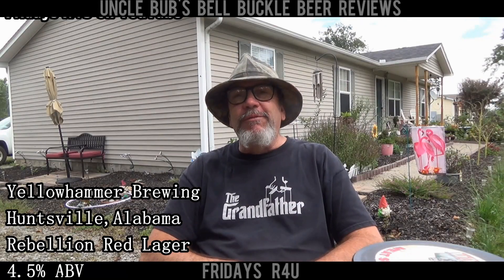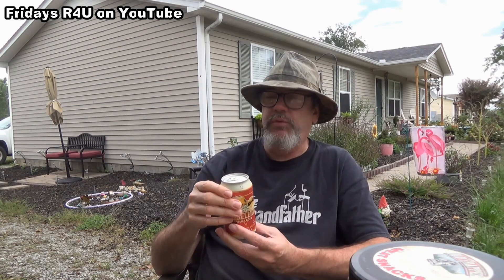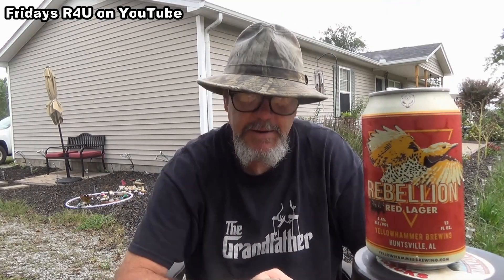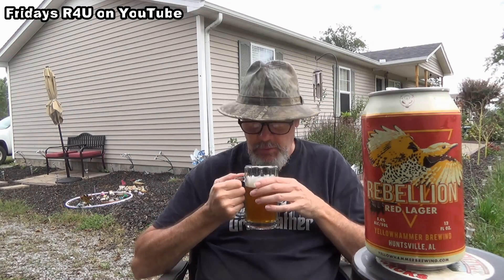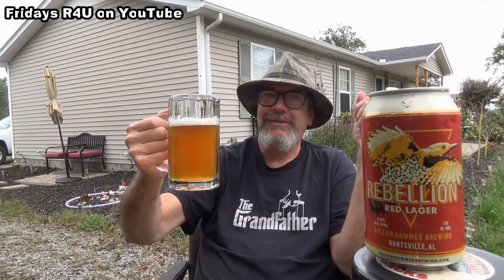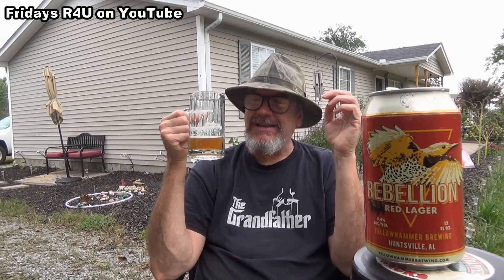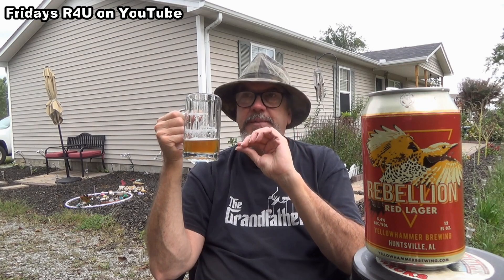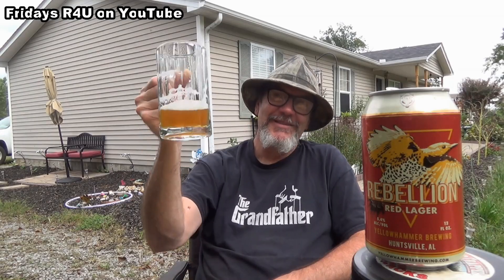Fridays R4U Yellowhammer Rebellion Red Lager 5.4% 01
It's not as red as I thought it would be, but still a delicious brew. I scored it an "A".